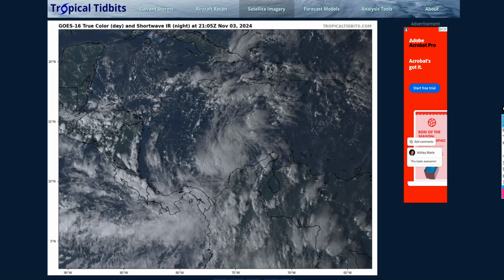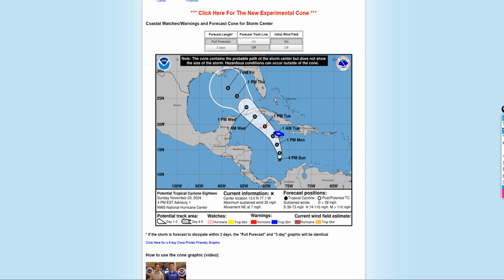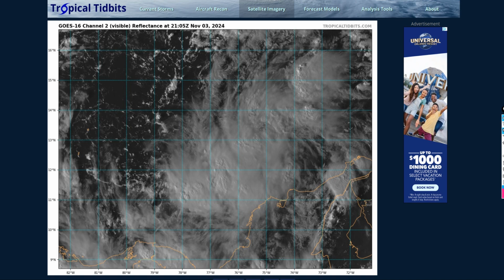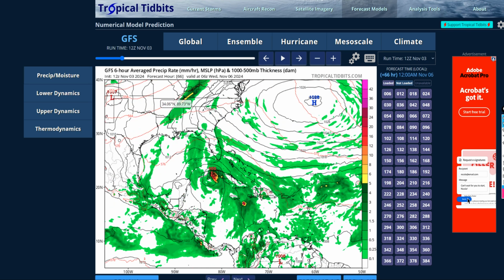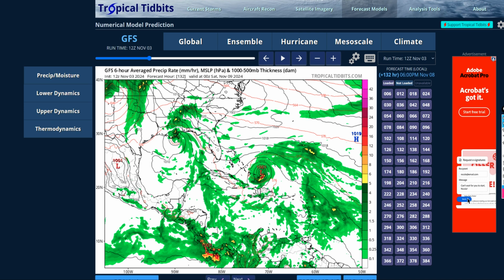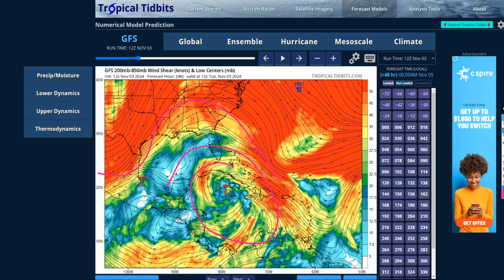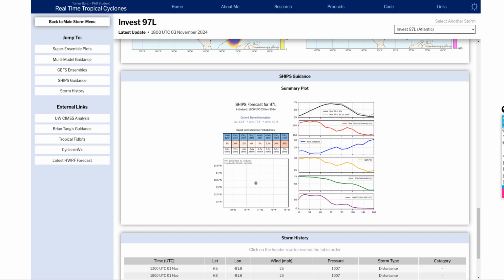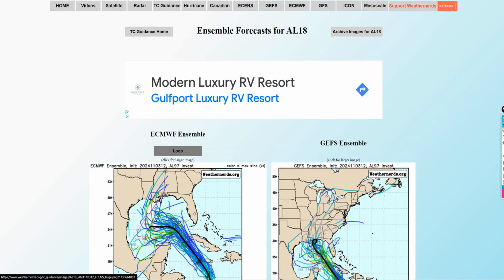Tropical Update November 3rd PTC 18 Forms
Today we track newly named Potential Tropical Cyclone 18. The NHC has issued their first forecast package for the system that is forecast to become TS Rafael over the next day or so.

Overall, the first forecast looks about as expected. Computer models have trended a little west with the new storm today. The new forecasts bring it close to, but likely west of Jamaica, over the Cayman Islands, and over Western Cuba on Wednesday. From there, our system is forecast to emerge into the Gulf of Mexico.

This is where the forecast is more uncertain. As it looks today, the system should be looking at much heavier wind shear and cooler water in the Gulf, which should end serious intensification potential and even weaken it some. Some models trend it more straight towards the Upper Gulf Coast from Western Florida to Louisiana, while others trend it more westward, staying away from land until the weekend.

That part of the forecast will need some time to iron out. But thankfully we have several days to watch, and nobody should be worried right now. Trends still look good for intensity at landfall, could still just be a rainmaker and not much else, but we can't be certain just yet.

More to come this week!

Redbeard Wx is the YouTube outlet of Redbeard's Weather Page from Facebook. Check us out for all the latest weather information. Ran by a former Weather Marine, the page is dedicated to all things Meteorology, but specializes in Tropical Weather in the Atlantic basin. The page and videos are grounded, honest forecasts, not clickbait hype nonsense. The thoughts expressed are not necessarily the same as official forecast outlets, and should not be solely used in the decision-making process.